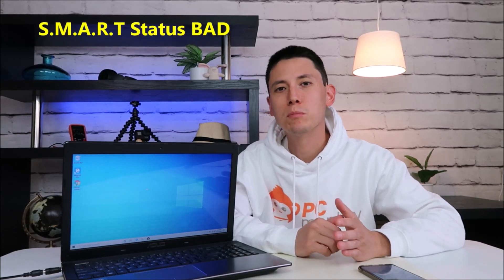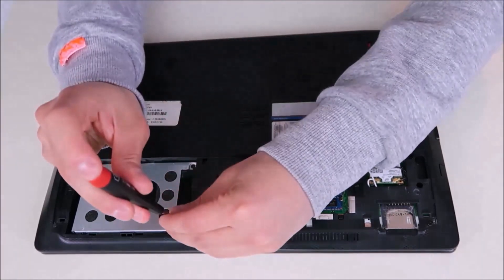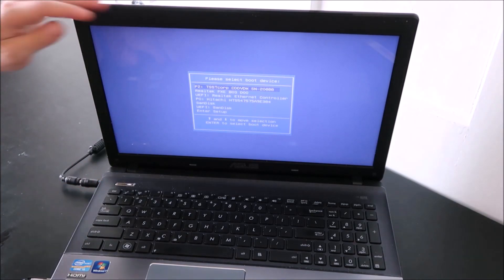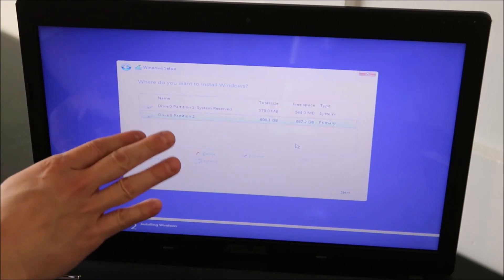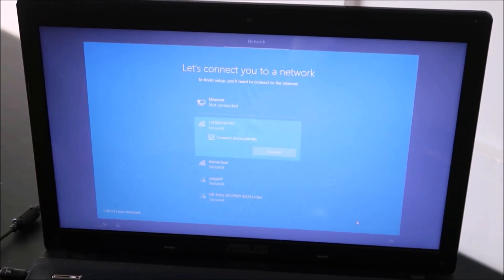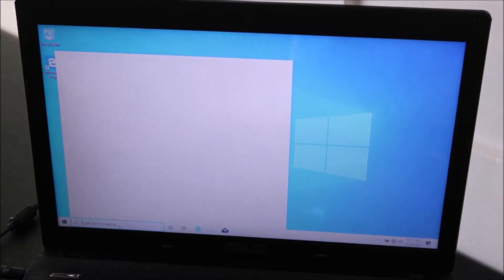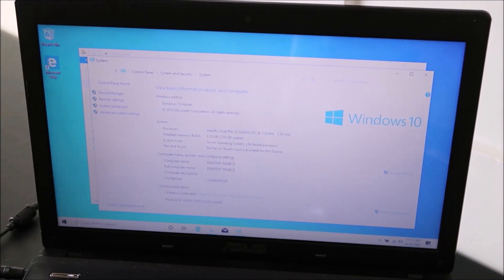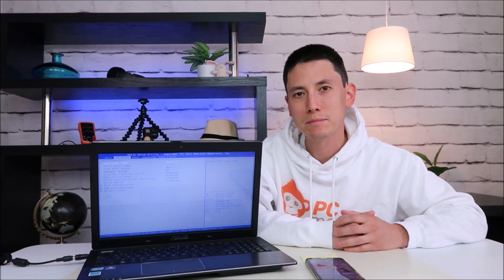How To Fix Computer SMART Status Bad Error / S.M.A.R.T Status Bad Solution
A 'smart status bad' error is usually a warning that your hard drive will fail soon.  Back up your data and replace the hard drive asap.  This video will help with replacing the HDD, and installing Windows onto the new one.  You can create your own Install Media for free as seen here;